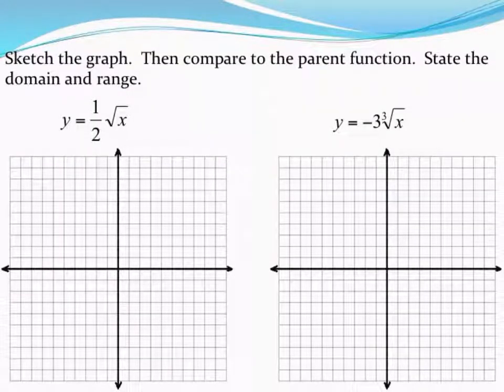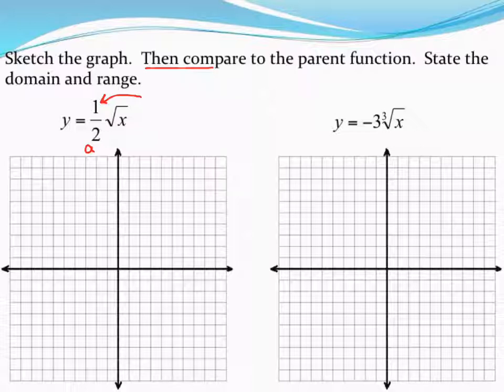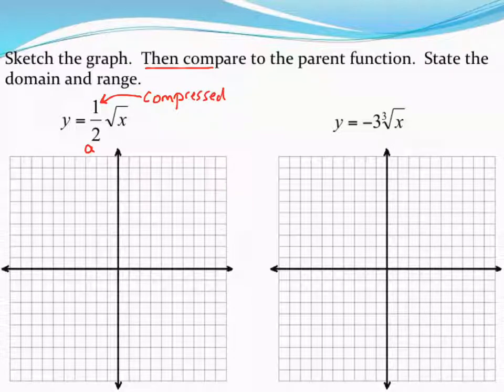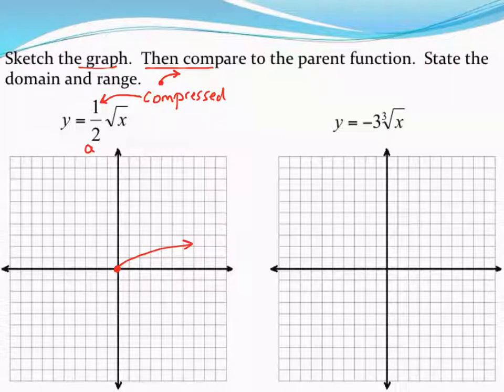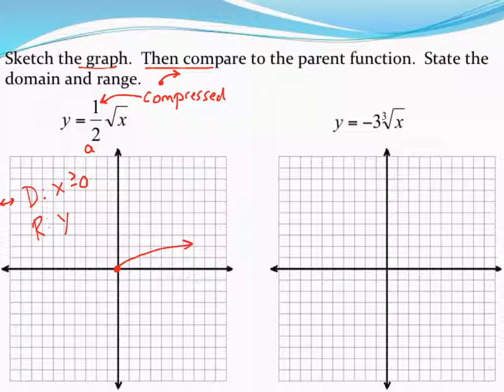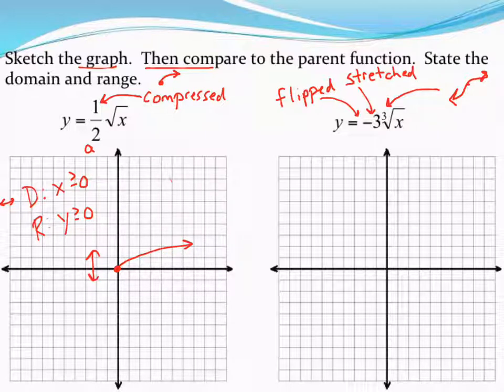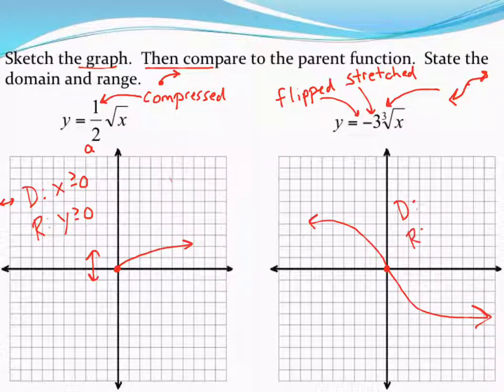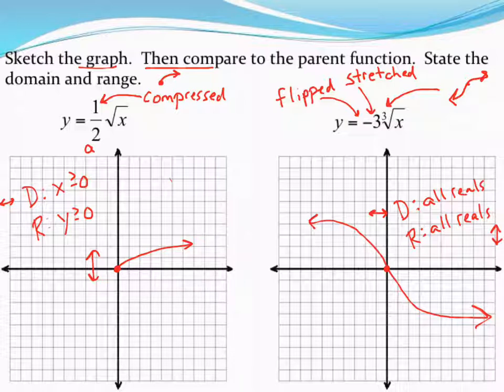Graphing square root and cube root functions Part 1